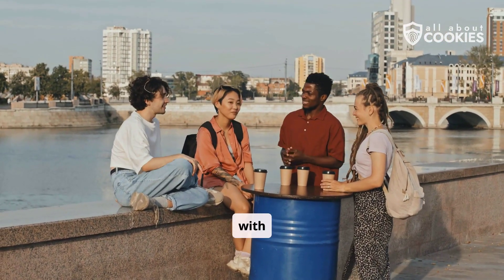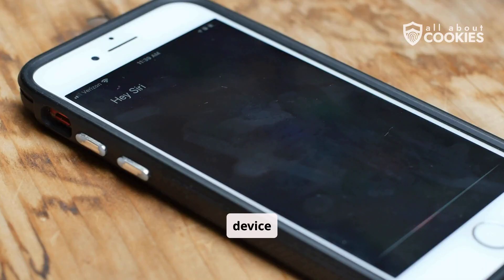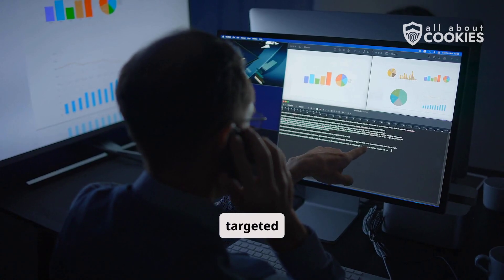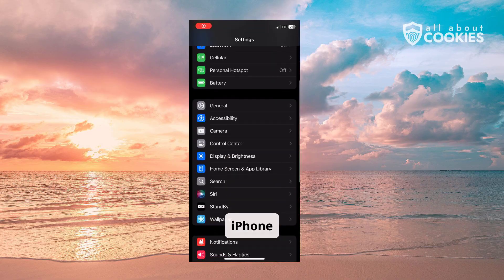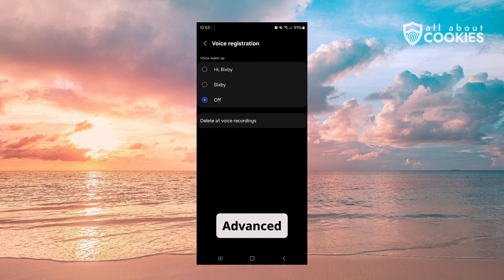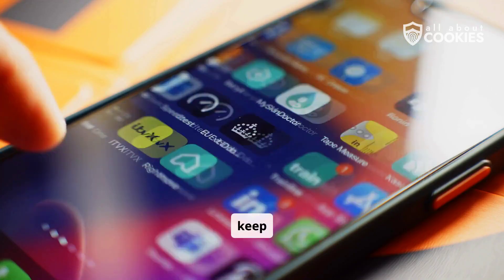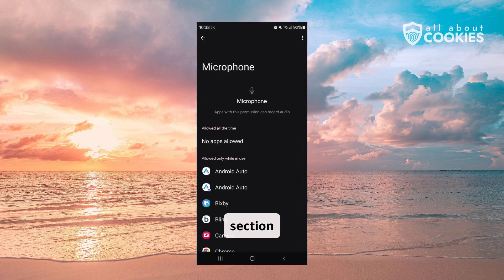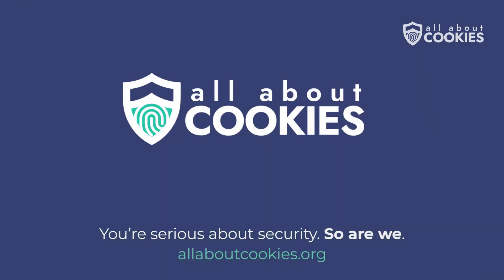Yes, Your Phone Is Always Listening to You — Here’s How To Stop It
You're not crazy — your phone is actively listening to your conversations in order to serve you better targeted ads. Here's how you can minimize the privacy breach.

0:00 Intro
0:16 Why your phone is listening to you
0:47 How to stop your phone from listening to you
1:44 Conclusion